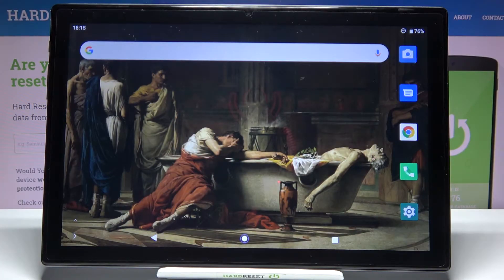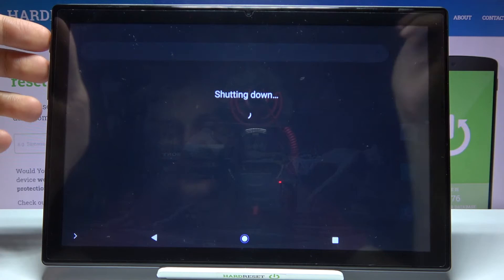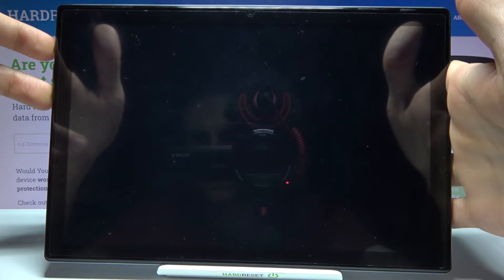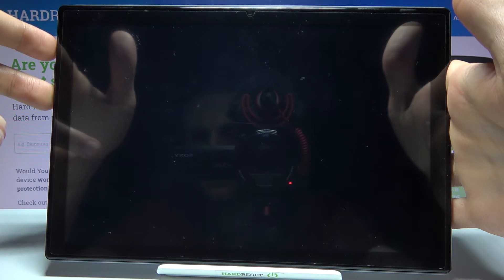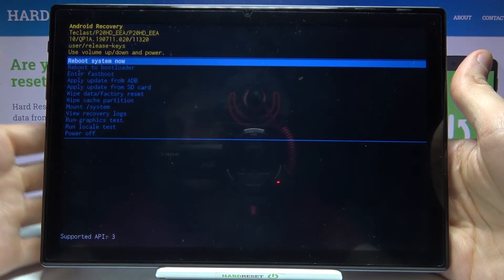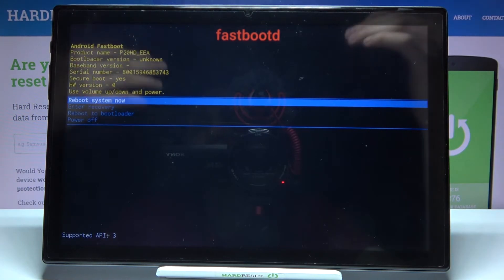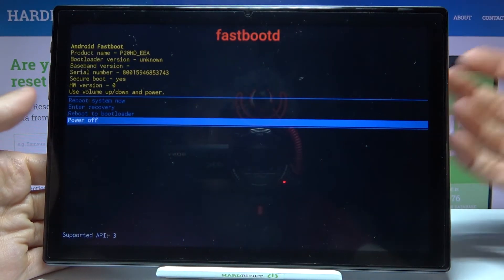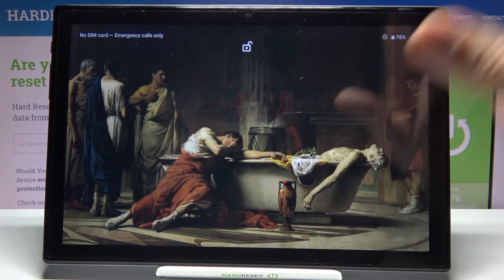How to Enter FastBoot Mode on TECLAST P20HD – Open Hidden Menu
Check out how to boot into Fastboot Mode in TECLAST P20HD. By following our tutorial you will find out how to easily enable the hidden menu and find the Fastboot Mode in TECLAST P20HD. If you want to do advanced service activities like example unlocking the bootloader, then you have to stay here with us and learn how to navigate the FastBoot Mode.

How to enter Fastboot mode on TECLAST P20HD? How to boot Fastboot mode into TECLAST P20HD? How to open FastBoot mode in TECLAST P20HD? How to get access to HUAWEI Fastboot Mode? How to exit FastBoot mode in TECLAST P20HD? How to quit FastBoot mode in TECLAST P20HD?